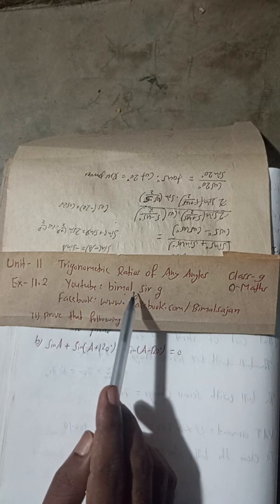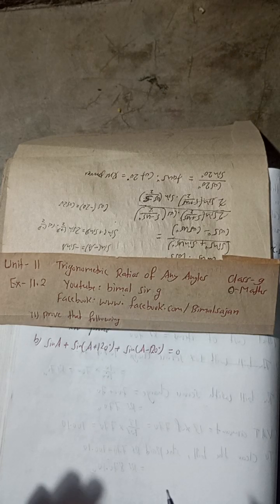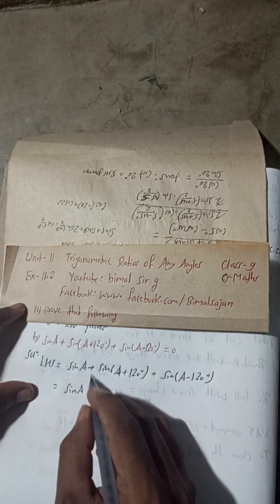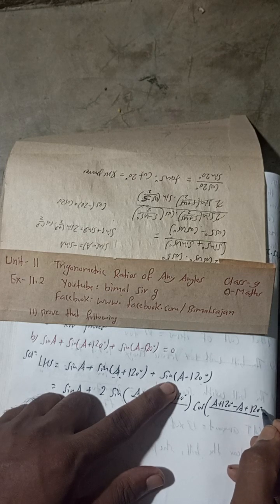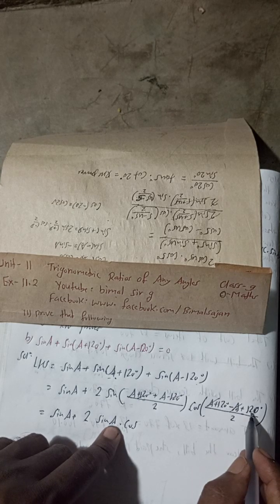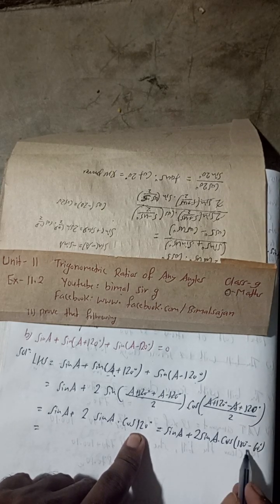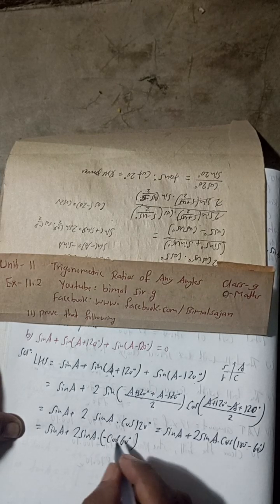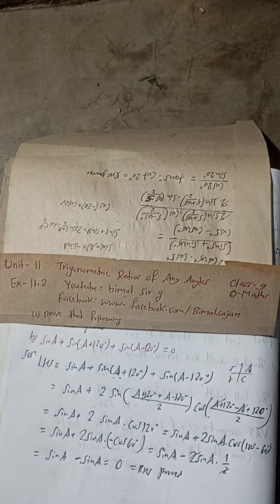11b) Prove that following sinA + sin(A + 120°) + sin(A - 120°) = 0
11b) Prove that following sinA + sin(A + 120°) + sin(A - 120°) = 0

class 9 Unit 11 Ex-11.2 Q11b) Trigonometric Ratios of any Angle class 9 and 10 Vedanta publication